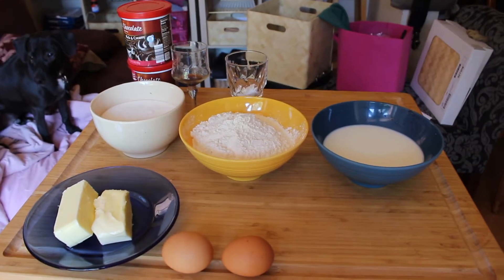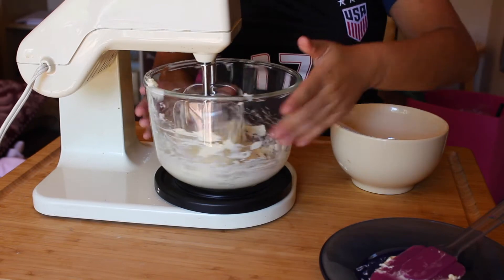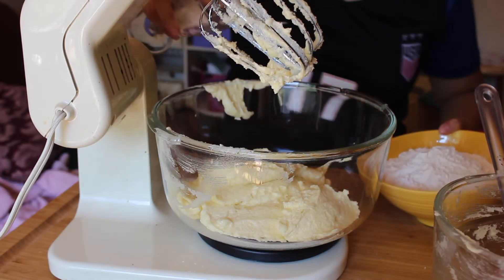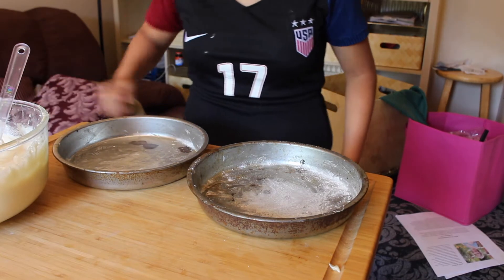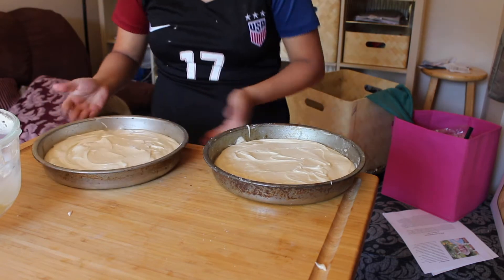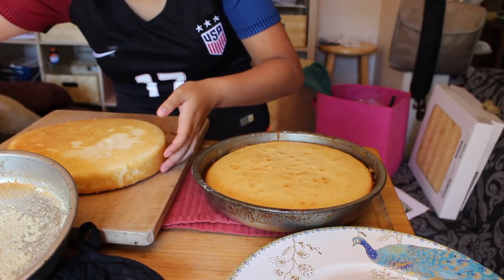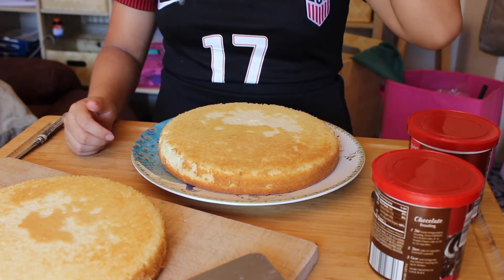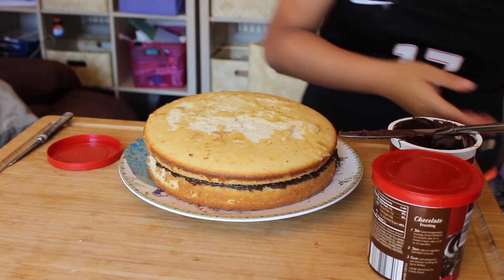Trying to Make a Layered Cake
By suggestion, I make a vanilla and chocolate layered cake for the first time in my life! Do I succeed? Or fail terribly because I'm bad at baking.
Other places to see me!